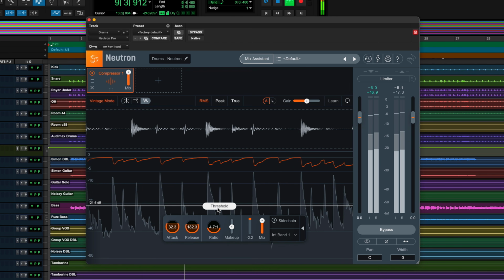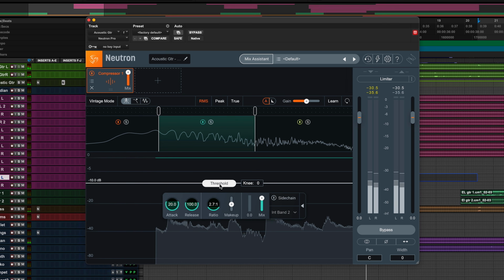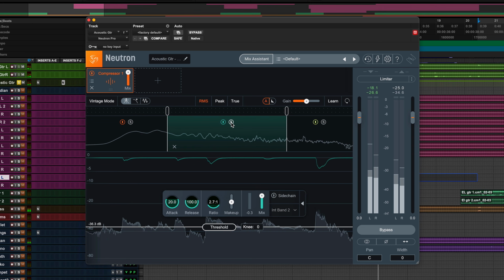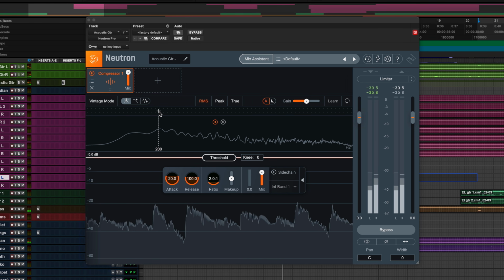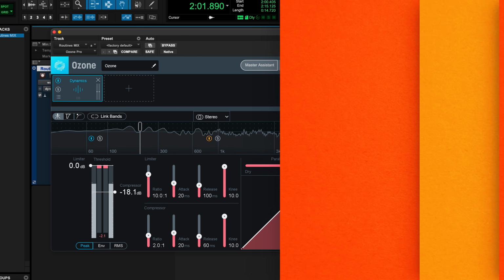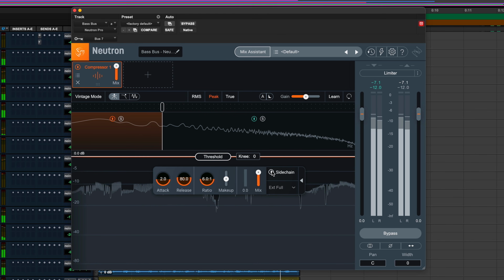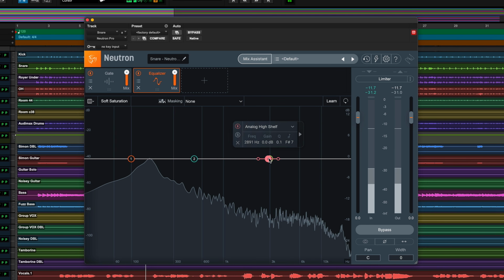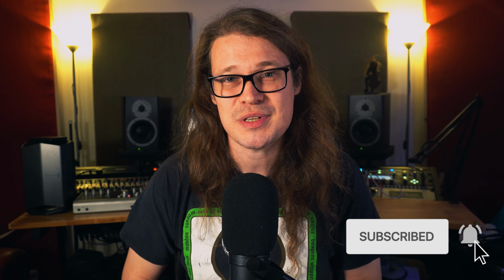Multiband compression basics | audio dynamics 101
What is multiband compression, and how can you use it to improve your mixes and get creative with your productions? Follow along as Sam Loose defines multiband compression and shares how to use it, from cleaning up the high end on individual tracks to making space for frequencies with multiband sidechain compression. Lastly, learn how to polish a full mix with multiband processing in Ozone Dynamics and how to use multiband processing with gates.

Interested in learning more about audio dynamics? Watch the whole video series on compression, limiters, expanders, and gates

Chapters:
0:00 Intro
0:35 What is a compressor?
1:13 Multiband compression fundamentals
4:14 When to use multiband compression
5:01 Using multiband compression for a full mix
6:23 Multiband sidechain compression
8:16 Using multiband processing with gates
9:04 How many bands should you use?
9:52 Outro